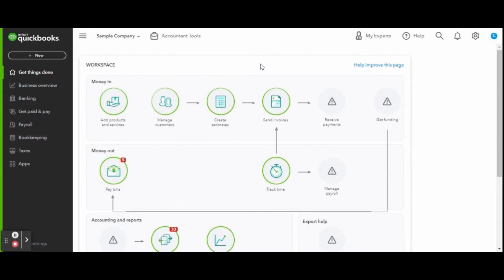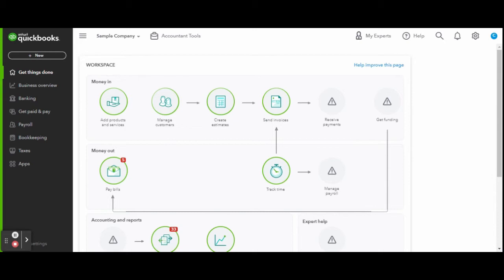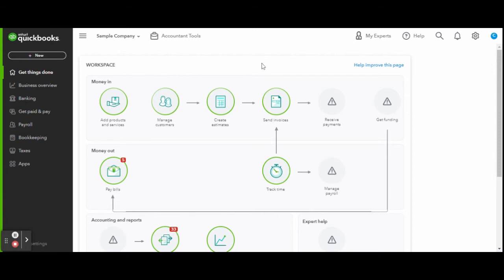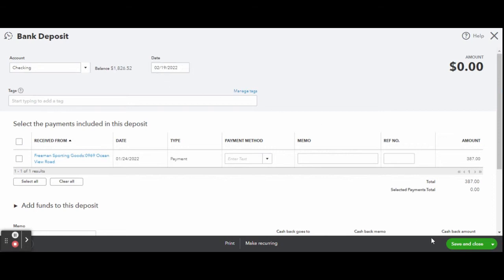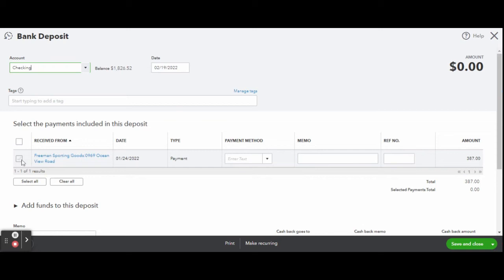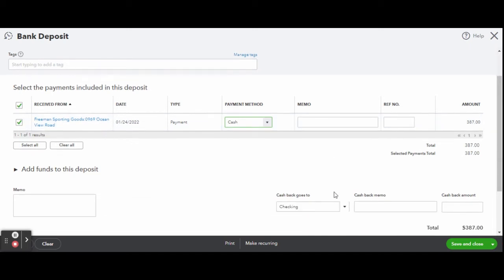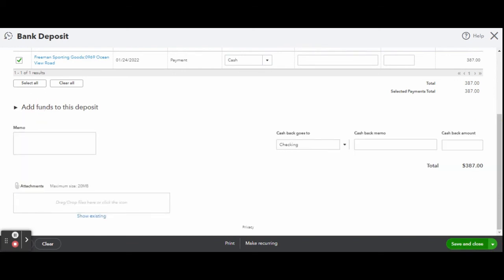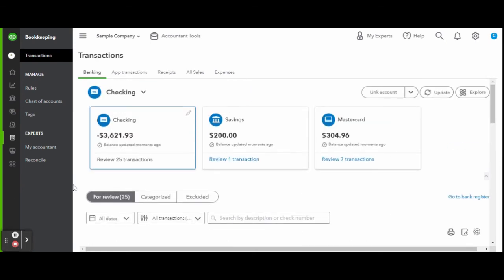How To Record A Bank Deposit In QuickBooks Online | QBO Tutorial | Business Owner View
Use my link to get three months free at Ellevest Downloading the app?